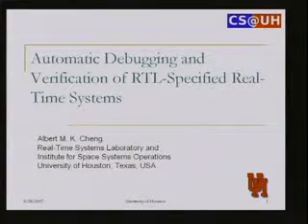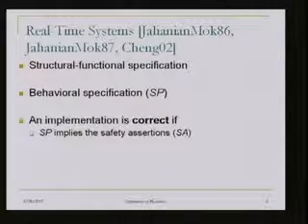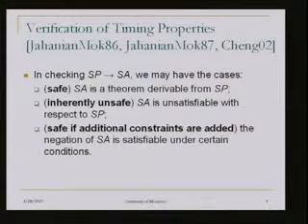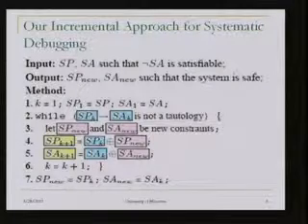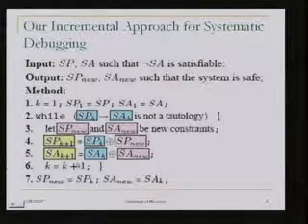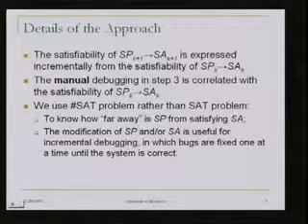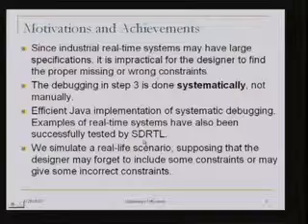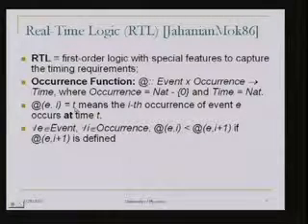CERIAS Security: Automatic Debugging and Verification of RTL-Specified Real-Time Systems 1/6